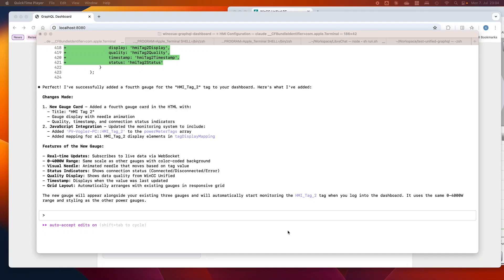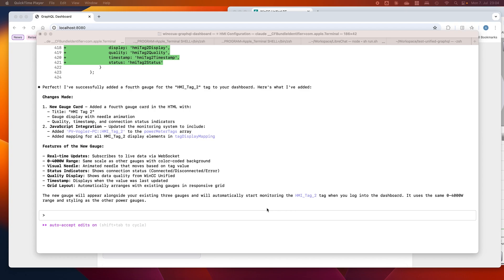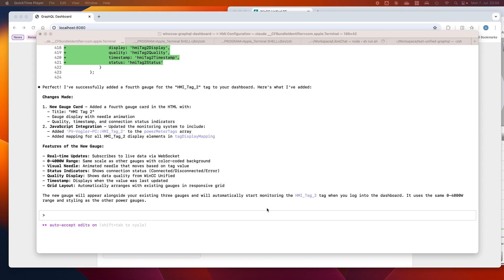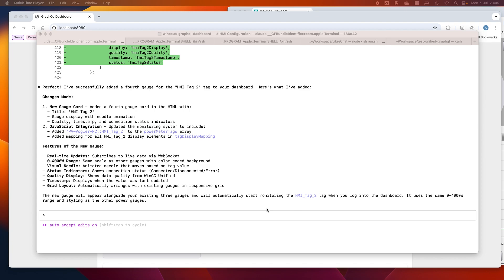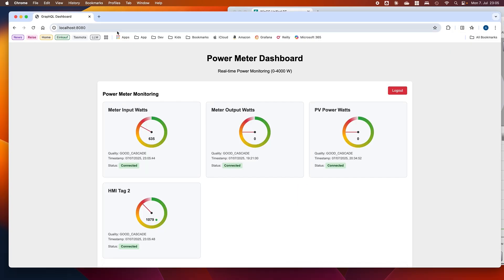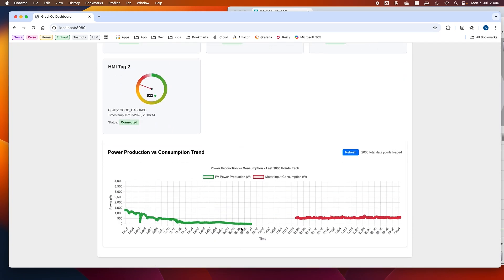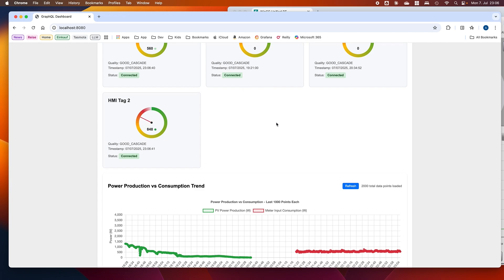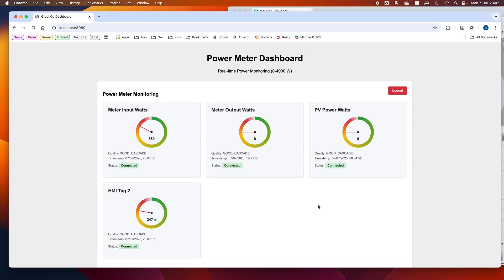Creating Dashboards with Claude Code and WinCC Unified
By giving Claude access to the MCP Server from the Unified system, you can simply ask it about your tags and data, even logging tags. By giving Claude the WinCC Unified GraphQL Server schema with the documentation, it understands the structure and can generate the JavaScript (REST calls) needed to build dashboards for you.
No manual coding, no digging through tag lists - just ask, and it builds.